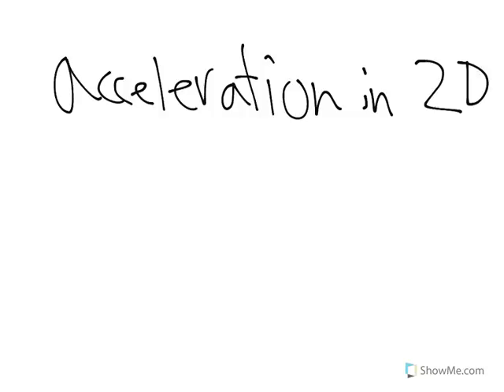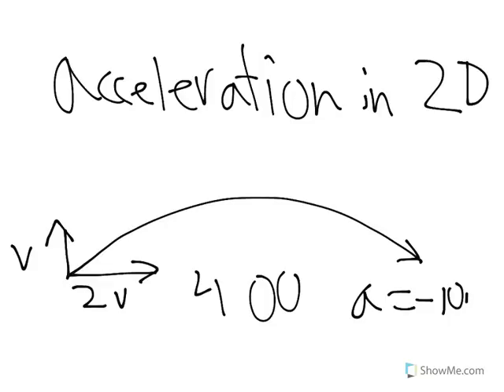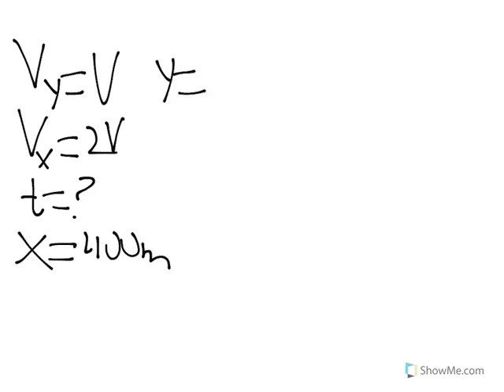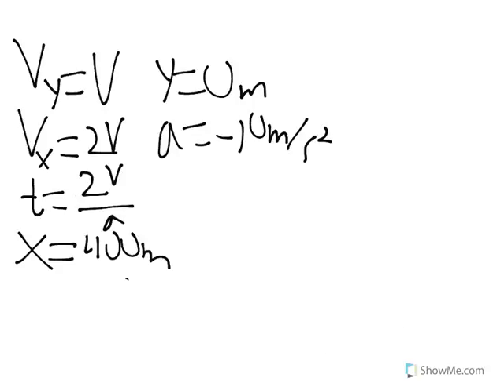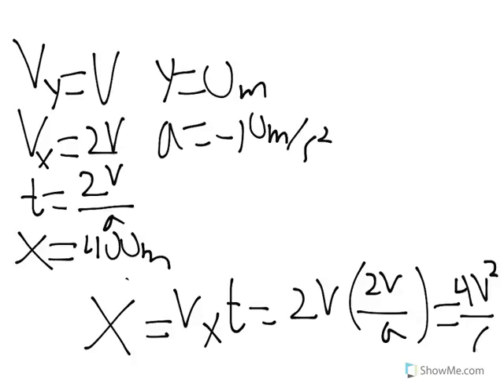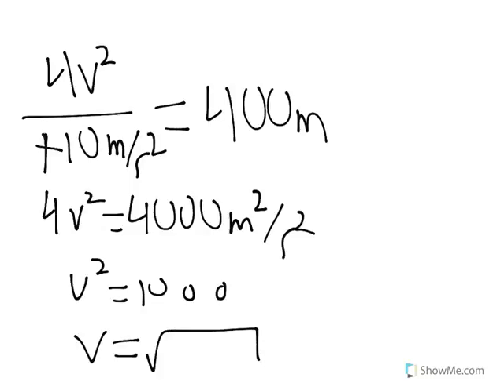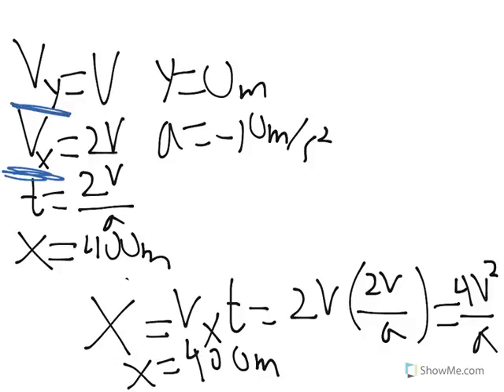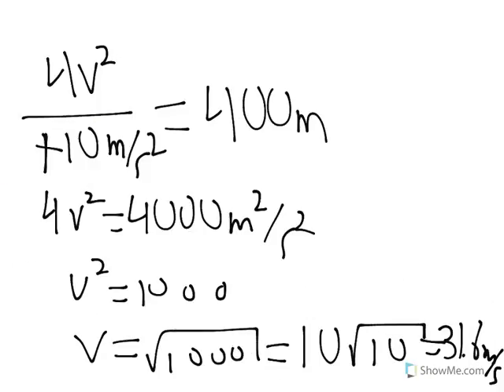Interactions with Gravity, Problem 3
8. Interactions with Gravity (8)Interactions with Gravity, Problem 3